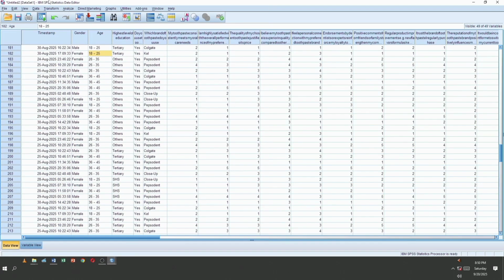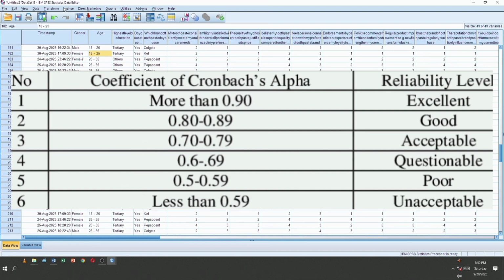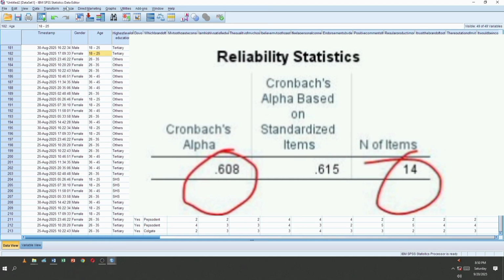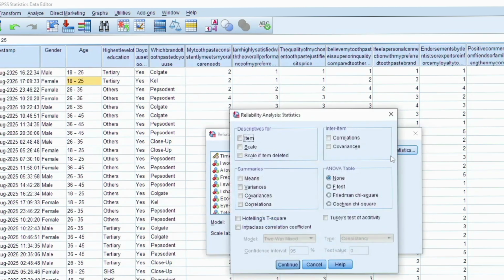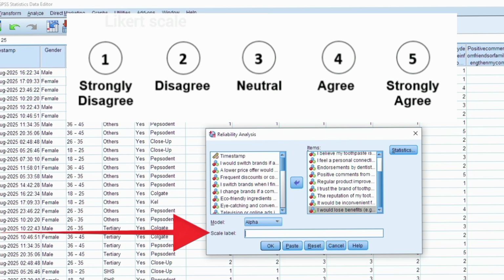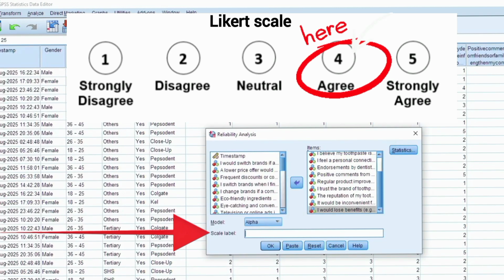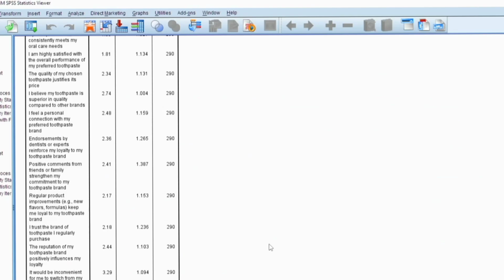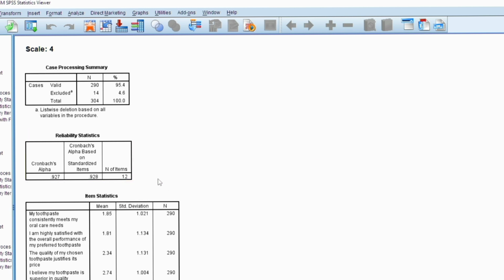Secrets to Getting High Reliability in SPSS | Get Cronbach’s Alpha Above 0.70 (70%)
Want to know how to increase your Cronbach’s Alpha in SPSS and improve your questionnaire’s reliability?
In this video, I’ll show you simple tricks and step-by-step methods to raise your SPSS reliability analysis above 0.70 (70%), which is the standard benchmark for acceptable internal consistency in research.

🎓 What You’ll Learn:
✅ How to identify low Cronbach’s Alpha values in SPSS
✅ Common reasons your reliability score is below 0.70
✅ Easy ways to improve reliability (deleting or re-coding items, revising scales, etc.)
✅ Step-by-step guide to re-run and interpret reliability analysis
✅ Tips to achieve strong, consistent data for research or thesis work

This tutorial is perfect for students, researchers, and data analysts working with Likert scale questionnaires who want to get high Cronbach’s Alpha values in SPSS.

💡 By the end of this video, you’ll understand exactly how to fix low reliability and make your SPSS results more accurate and professional.

If you find this video helpful:
💬 Comment your Cronbach’s Alpha score below!

16 Inch Gaming Laptop
Apple 2025 MacBook Air 13-inch Laptop
Acer Aspire 3 A315-24P-R7VH Slim Laptop
Lenovo IdeaPad Slim
HP 15.6" HD Laptop
MiniBook X 2-in-1 Touchscreen Laptop